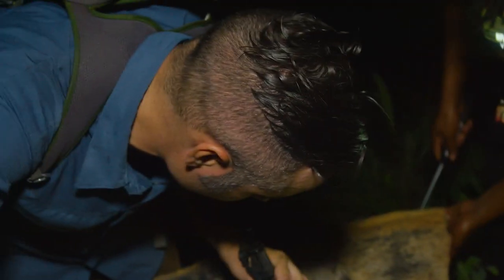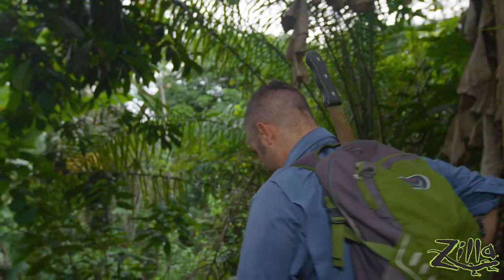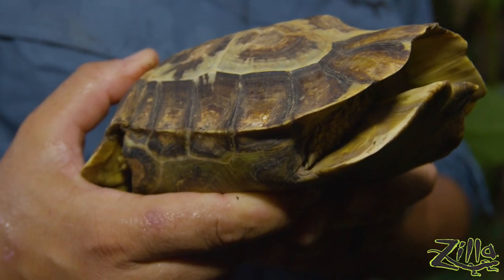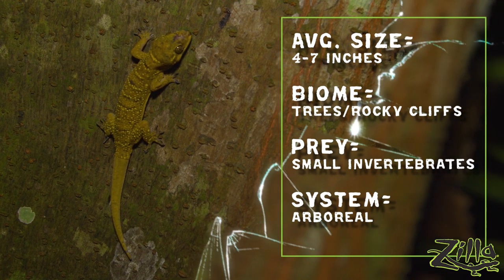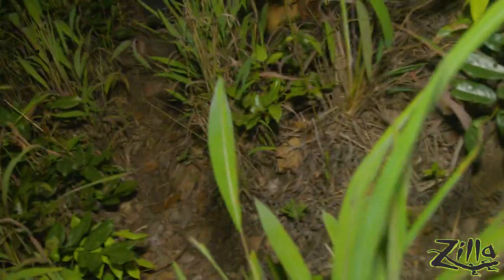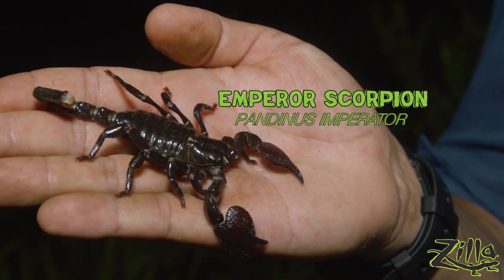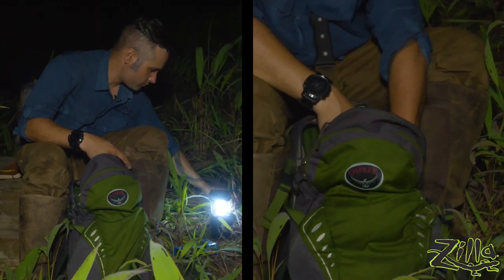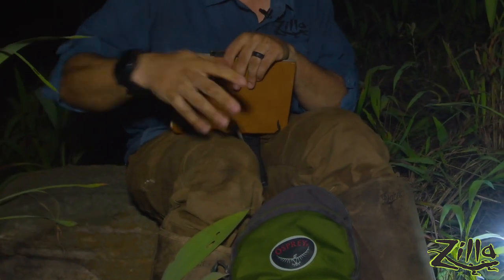Emperor Scorpion: Zilla Beyond the Glass -- Season 2, Episode 2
The second episode of Season 2 of Beyond the Glass is here! In this episode, Myke and the crew venture out to find the gorgeous Emperor Scorpion.

To start off, the team takes an adventure into one of Myke’s favorite biomes – the mountains. The environment of elevation, moisture, and seas of grasslands create a vast field of diversification amongst the wildlife.

Immediately after setting foot in the mountainside, Myke finds the first animal of the night – a Home’s Hinge-Back Tortoise (Kinixys Homeana). Extremely camouflaged, it blends right into the forest scenery and looks like a leaf on the ground. Unlike other more common African tortoises, these guys need moisture in their habitat.

As the jungle switches from day to night, the team makes another friend – a Banded Gecko (Hemidactylus Kyaboboensis). Coming in a radiant golden yellow color, this species is a true arboreal gecko. An interesting fact about these guys is that they are ontogenetic, which means they look different when they are young and change as they mature.

After a grueling climb up the mountain, Myke finally completes his search for the Emperor Scorpion (Pandinus Imperator). Probably the most popular pet scorpion in the entire hobby, these scorpions are large, impressive, and easy to keep. Their preferred biome is layers of rocks/dead trees, and they eat small invertebrates. Always keep scorpions in an area with good airflow. If ventilation is not provided, the chance of mold growth increases.

Habitat Takeaways:
Basking Temperature: 88.4°F (88-92°F)
Ambient Temperature: 72.6°F (72-78°F)
UVI: 0.0
Humidity: 45.3% (40-60%)

Species Spotted:
Hinge-Back Tortoise (Kinixys Homeana)
Banded Gecko (Hemidactylus Kyaboboensis)
Emperor Scorpion (Pandinus Imperator)